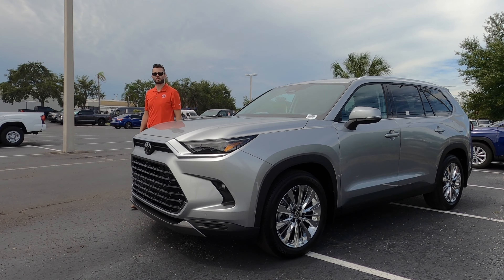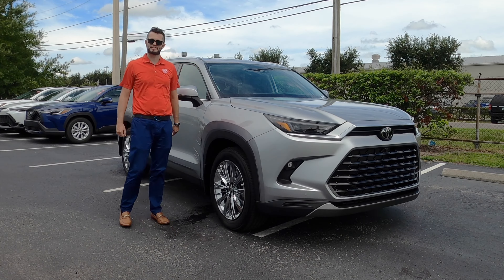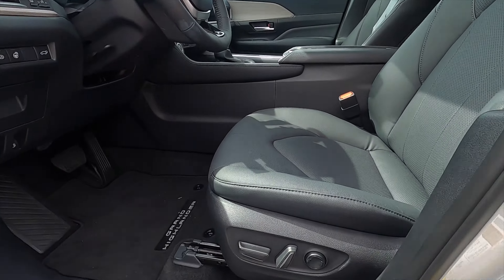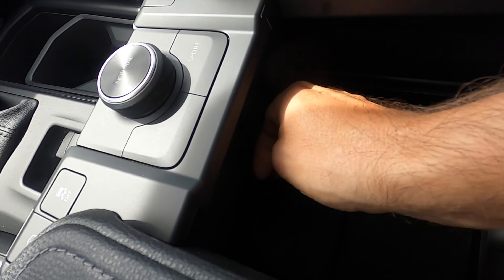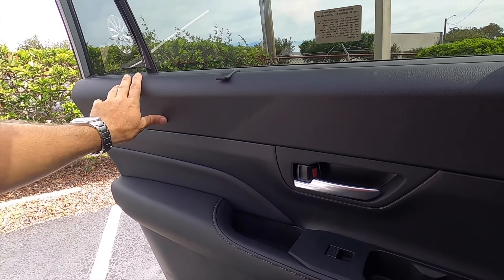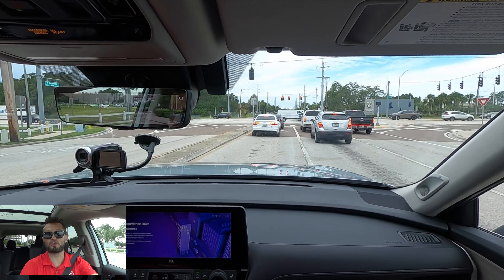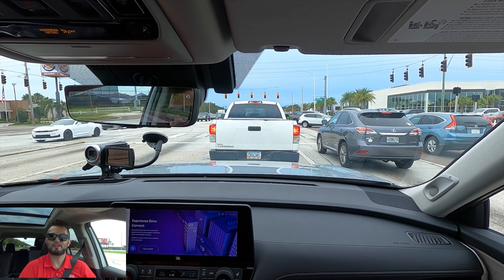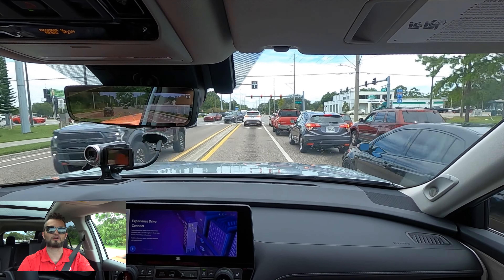2024 Toyota Grand Highlander Platinum is the Best Family SUV :All Specs &Test Drive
The 2024 Grand Highlander is all new with more legroom for the third-row, increasing cargo and adding the new hybrid powertrain. Toyota adds updated tech inside with a captain seat second row configuration but no trd trim.